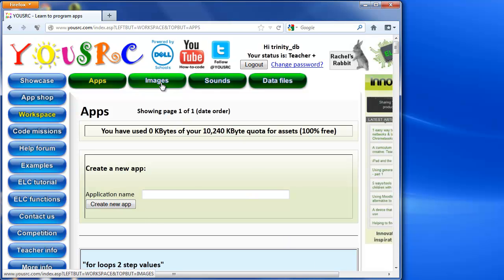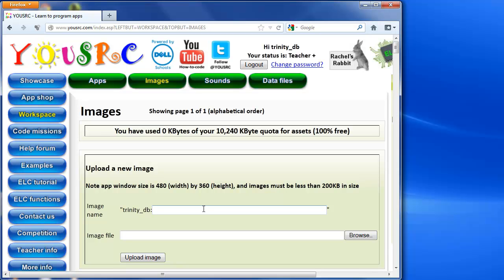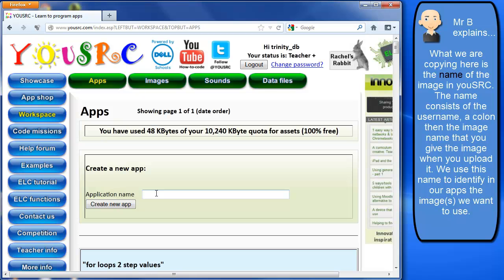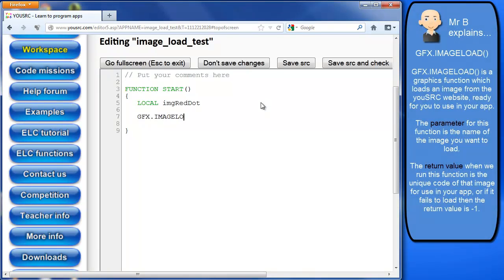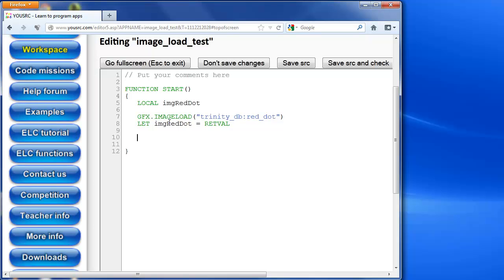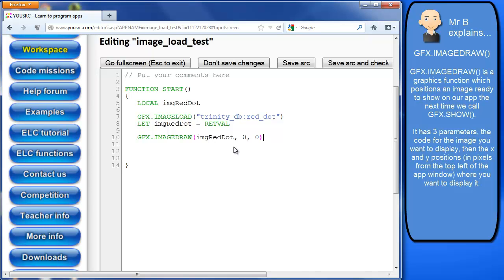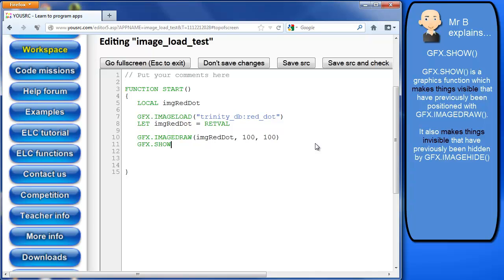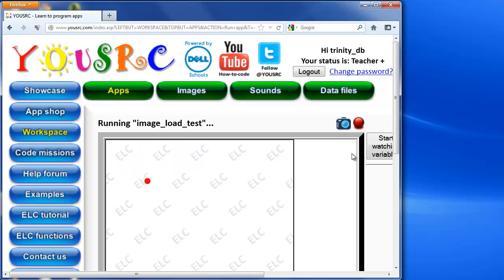youSRC: loading and using images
Shows how to upload an image and how to create a simple app to display it.